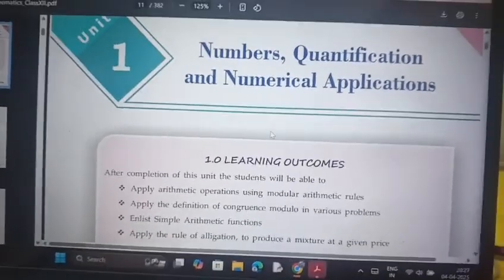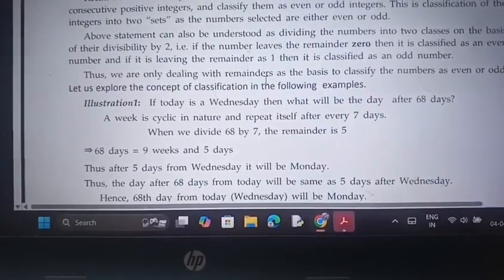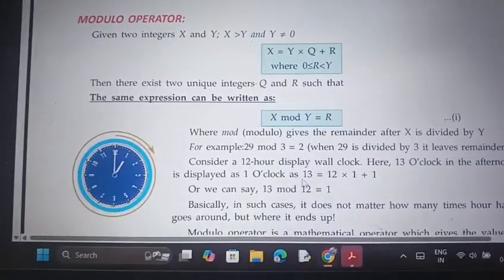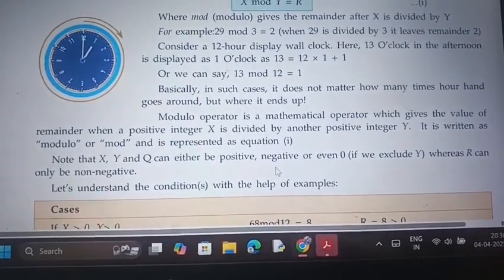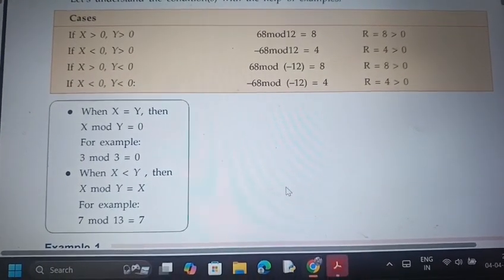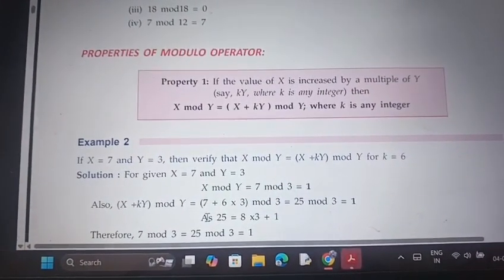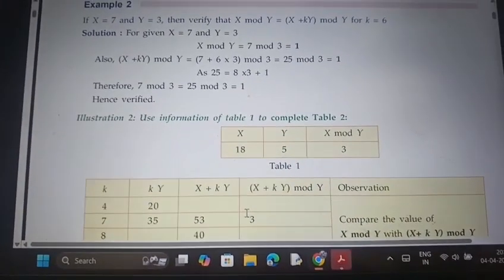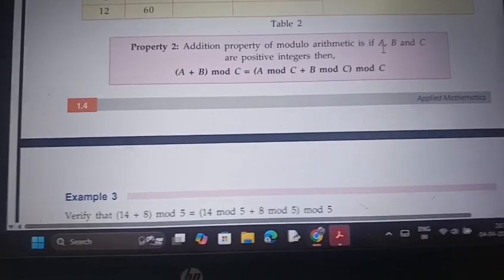Class 12 CBSE maths